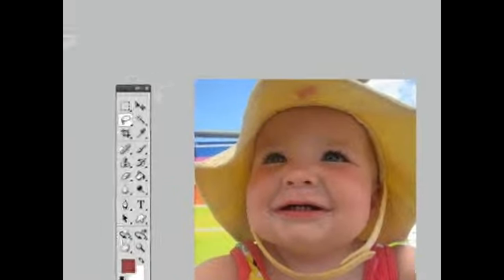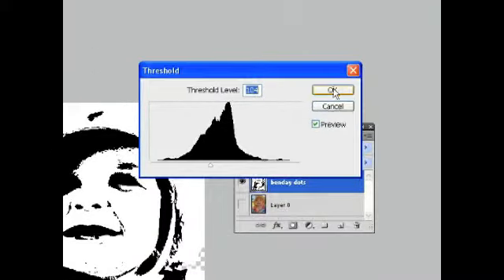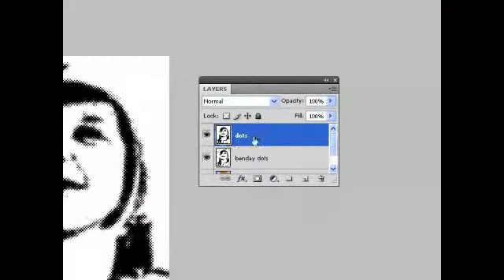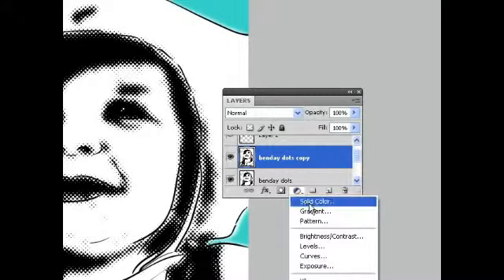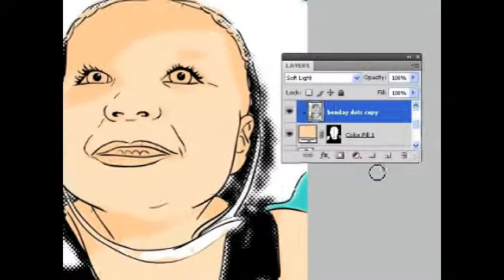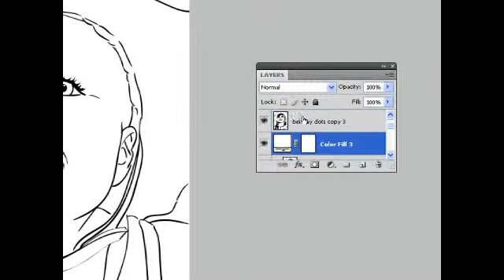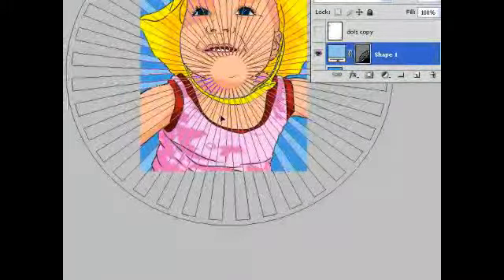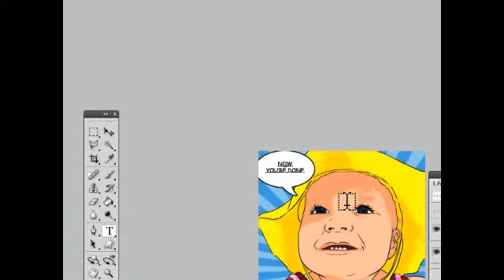Pop Art Portraits in Photoshop